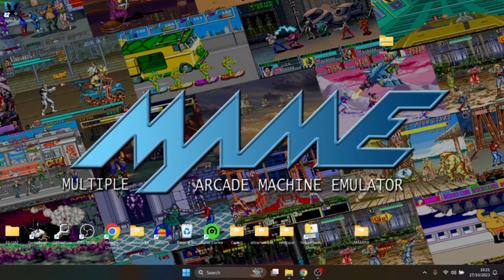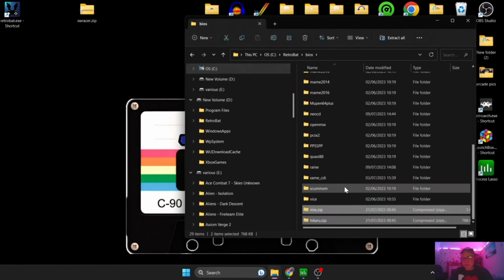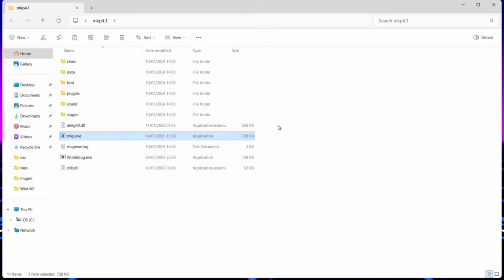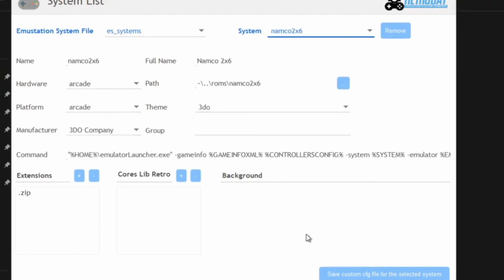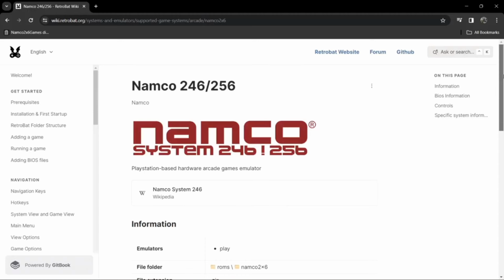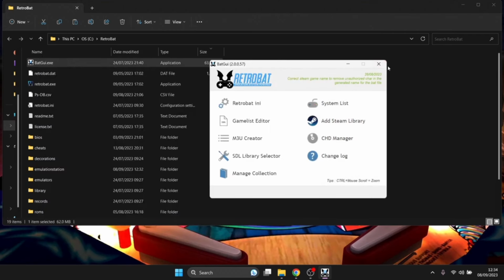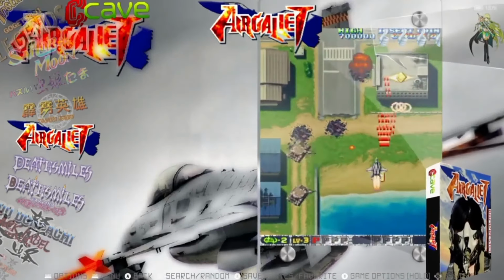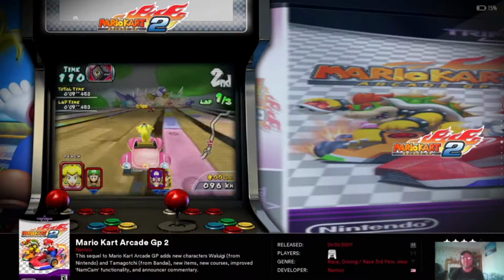Retrobat ☆ ARCADE Systems Setup Guides Marathon with Time Stamps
Time Stamps for Setup Guides:

0:00 MAME
19:28 SEGA HIKARU
27:44 CAPCOM SYSTEM CPS1,CPS2,CPS3
35:60 MUGEN
46:20 ZINC
58:10 NAMCO 2X6
1:23:10: SEGA STV
1:36:06 FUTURE PINBALL
1:54:30 CAVE
2:02:12 SEGA NAOMI 1/2
2:12:22 TRIFORCE/MARIO KART GP